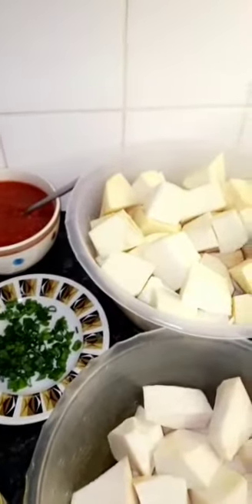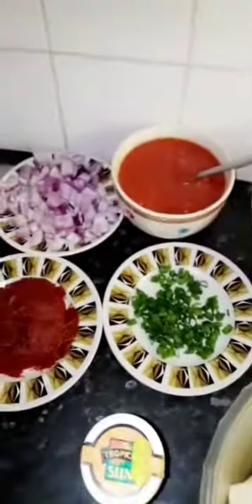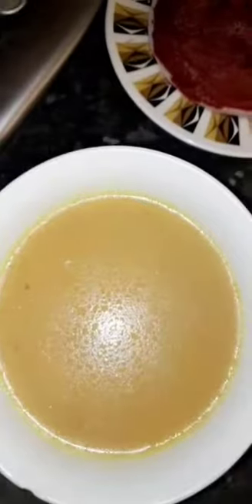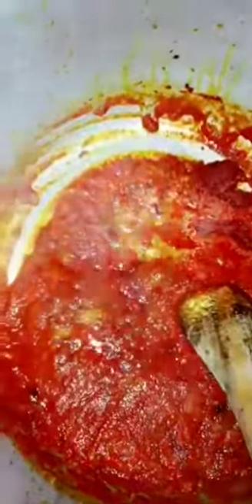How to make Yam porridge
Ingredients:
Yam
Palm oil
Onions
Tomatoe paste
Blended tomatoes and pepper
Seasoning cube
Spring onions
Goat meat
Curry goat seasoning